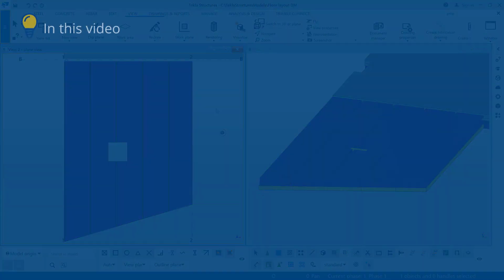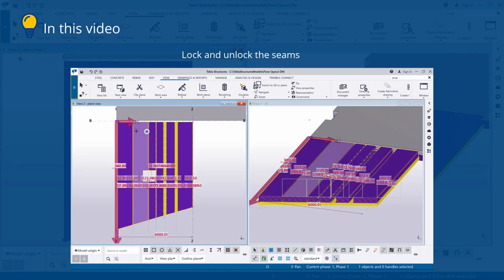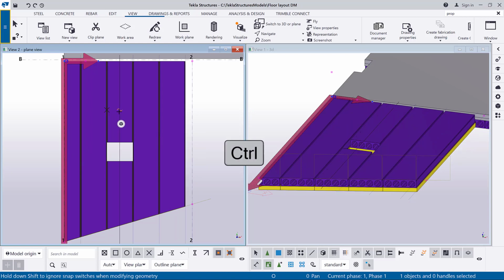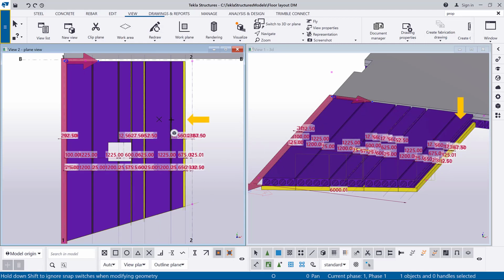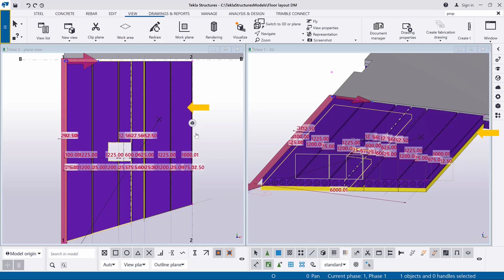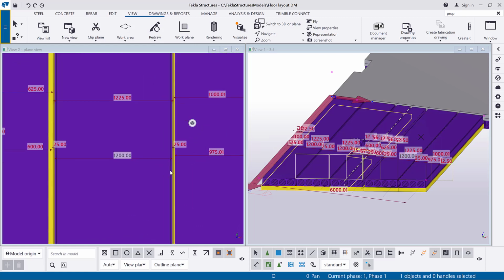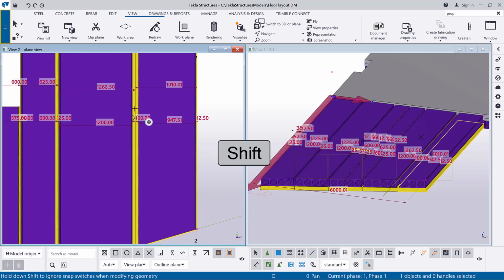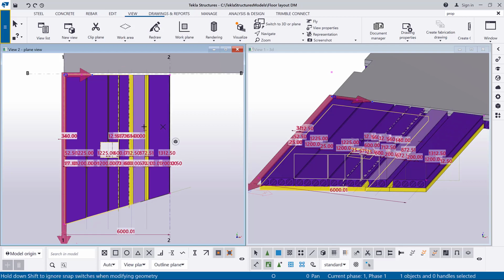Modify slabs and seams in Floor layout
Learn how to modify the layout of the floor using direct modification in Floor layout. You will learn how to modify the slab width, profile, location, direction, and cut side. You will also learn how to modify the seam gap between the slabs, and how to lock and unlock the seams.

We cover the following:
00:31 Modify the floor
00:38 Add a new seam
01:02 Modify the slab width, profile and cut side
01:35 Modify the seam gap
01:58 Move a slab
02:08 Change the direction of slabs
02:18 Lock and unlock the seams